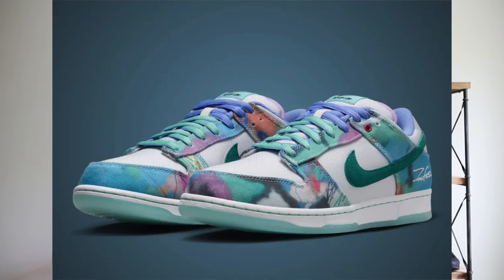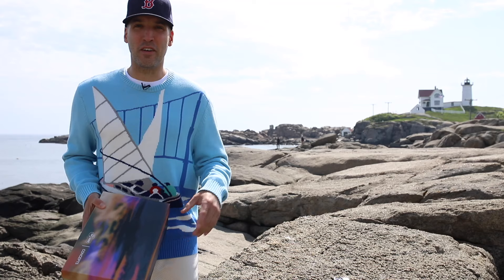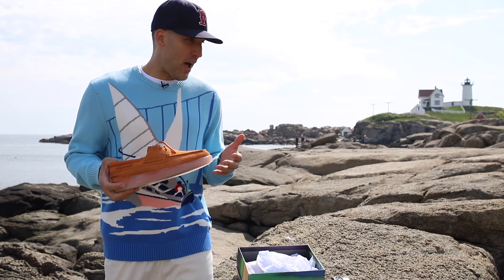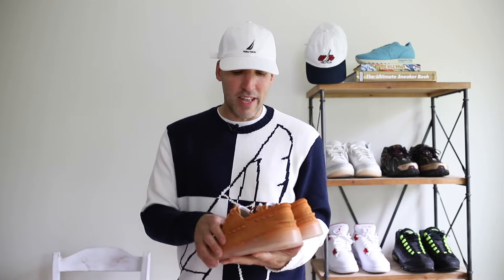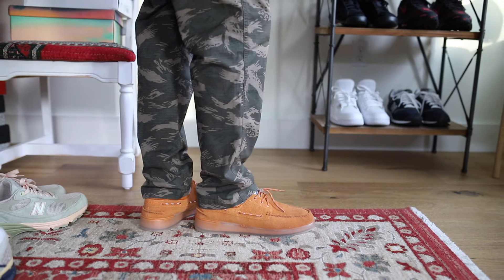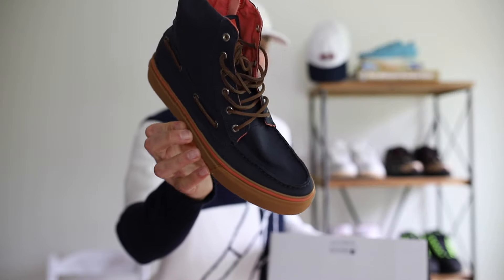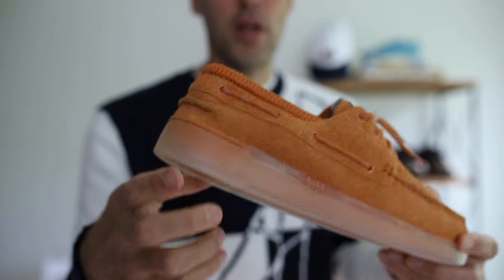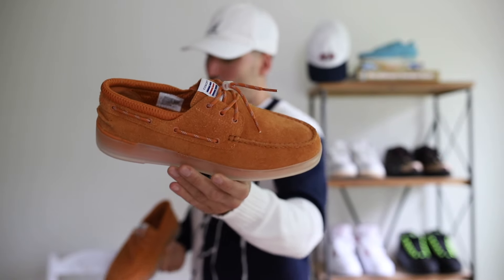Concepts X Sperry “Sneaker” Boat Shoe Unboxing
The newest "Sneaker" Collaboration from Boston's Concepts is here and it's not what you're expecting! Forget all the hyped up Nike Futura Sb Dunk, J Balvin Jordan 3 and Spacejam Jordan 11 talk for a second. These are how you get more variety in your sneaker collection and make your outfits standout a little more. So these Boat shoe / sneakers from Concepts and Sperry are a colorful and comfortable summer shoe that you can wear on all your vacation travels. I love how they're inspired by sunsets and sunrises! - Eddie Win

Let me know what you guys are wearing this summer to add a more mature and grown man look to your style!